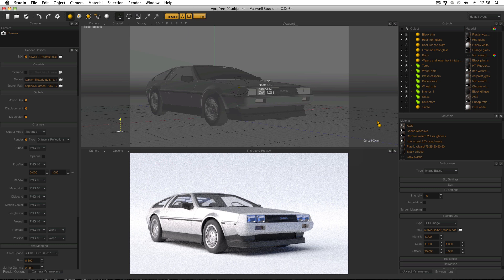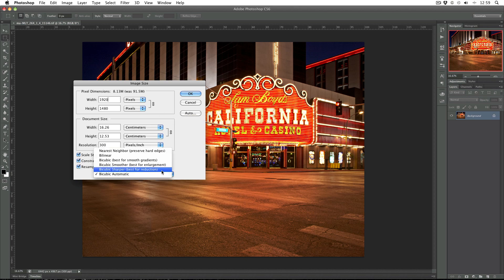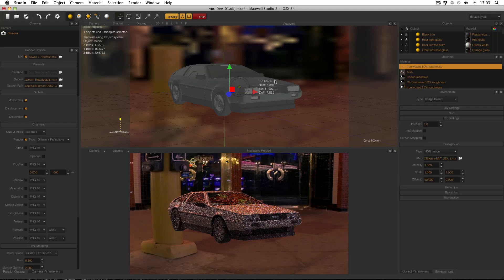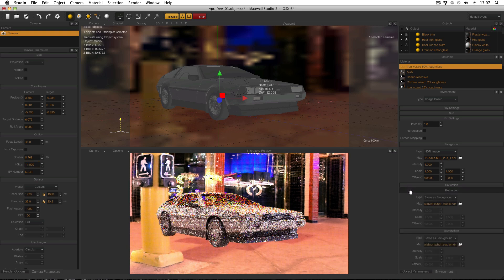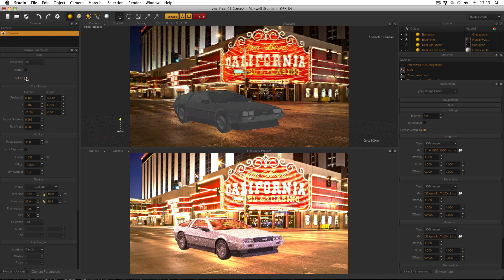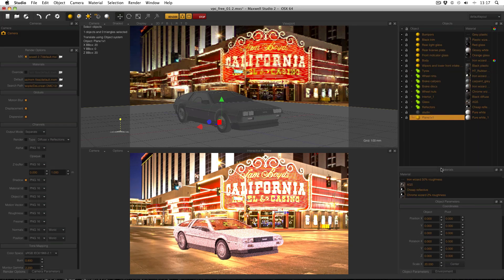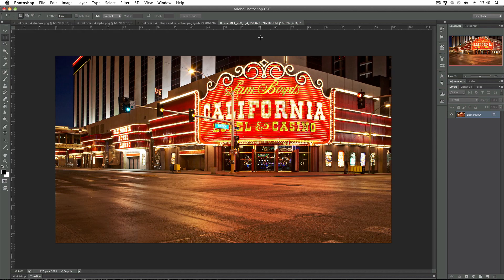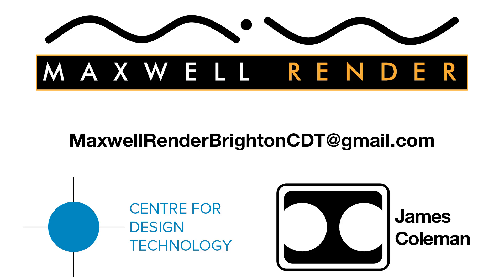Maxwell Render DeLorean DMC-12 Tutorial Part 4 of 6: Compositing 1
Using a DeLorean model from VizPeople, this short tutorial series shows how to setup and render a car, or any .obj model, inside Maxwell Render.

This fourth tutorial covers rendering using the lifestyle method by compositing a model into a backplate with a matching HDRI.